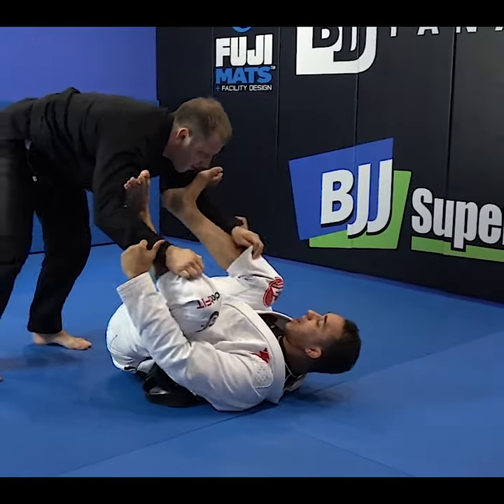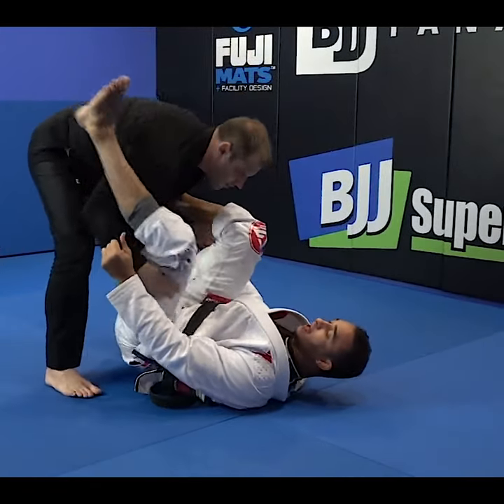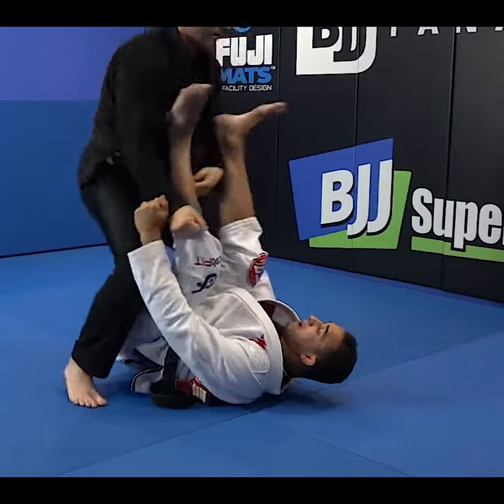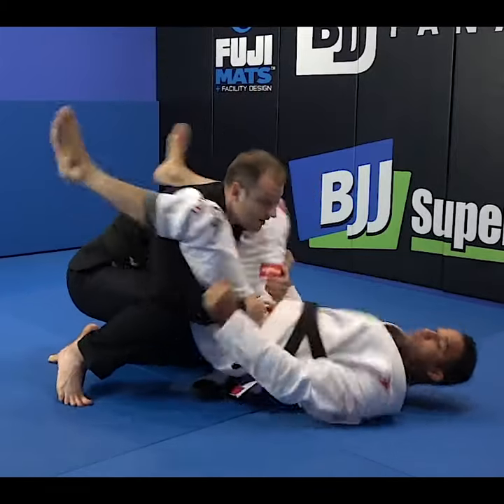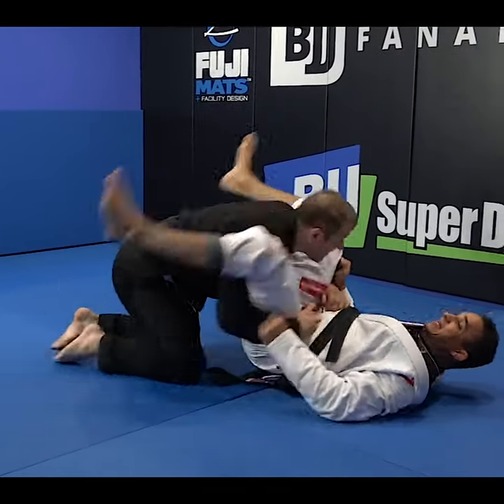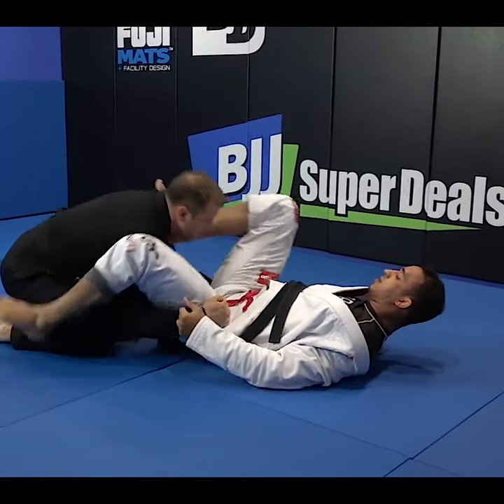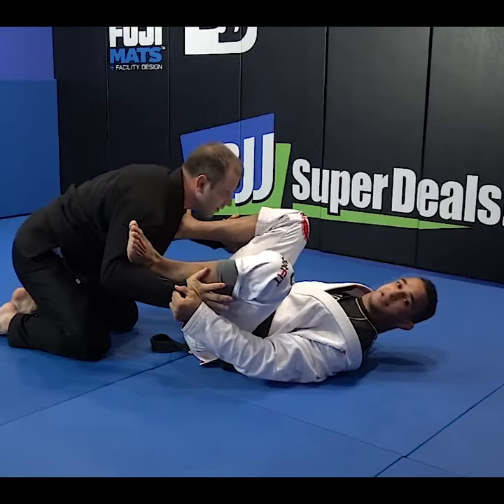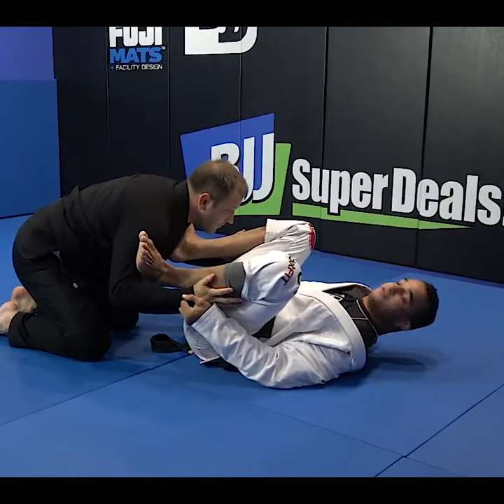DOUBLE UNDER GUARD RECOVERY by Romulo Barral